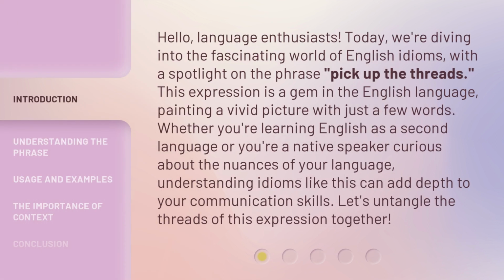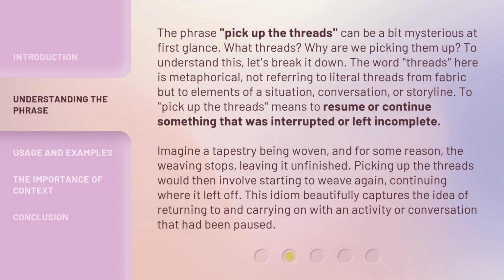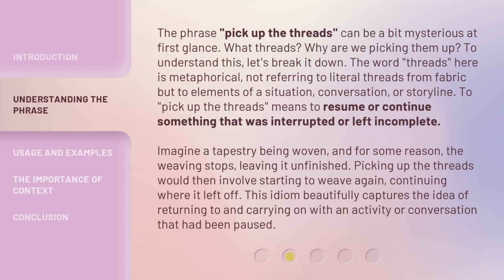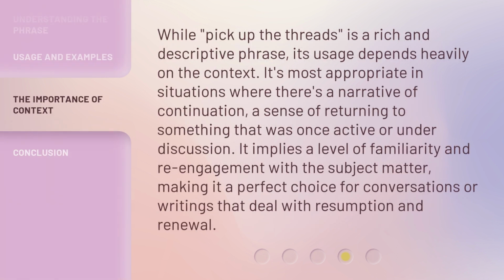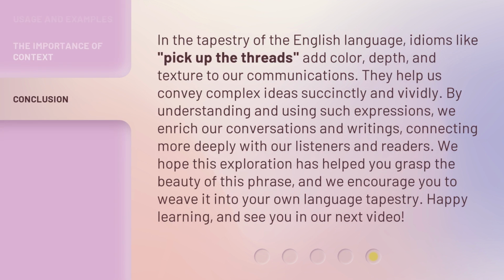Unraveling Language: The Essence of "Pick Up the Threads"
Unraveling Language: The Essence of 'Pick Up the Threads' • Discover the true meaning behind the phrase 'Pick Up the Threads' and unravel the intricacies of language in this enlightening video.

00:00 • Introduction - Unraveling Language: The Essence of "Pick Up the Threads"
00:42 • Understanding the Phrase
01:36 • Usage and Examples
02:27 • The Importance of Context